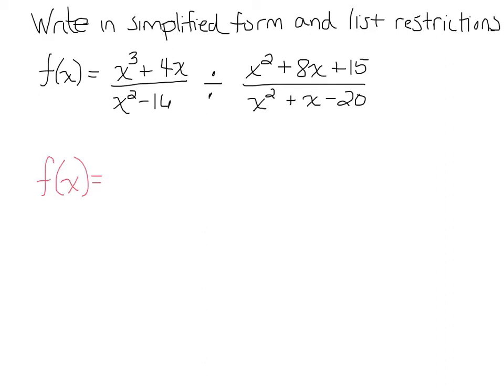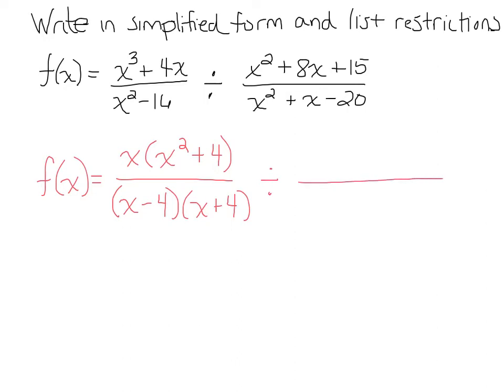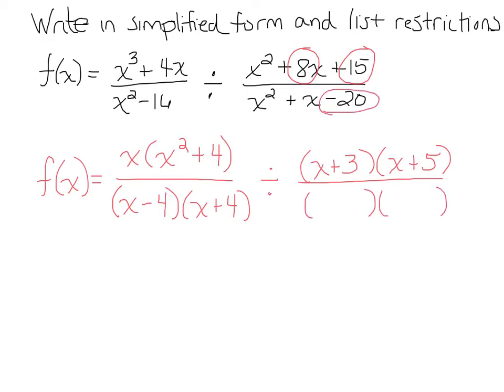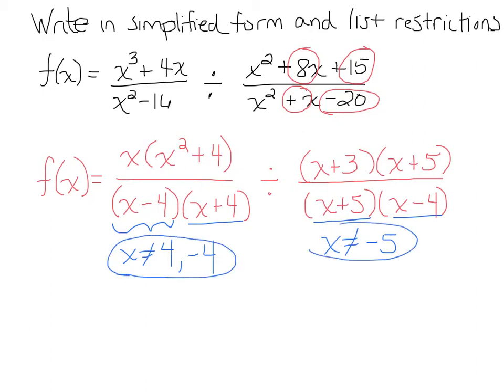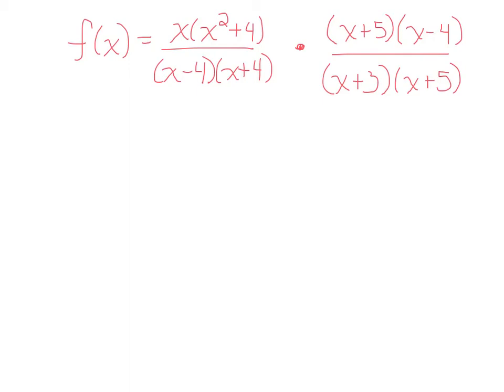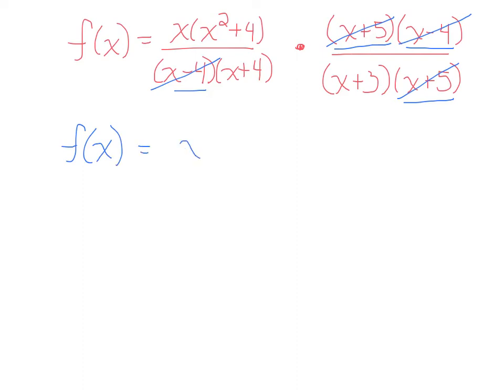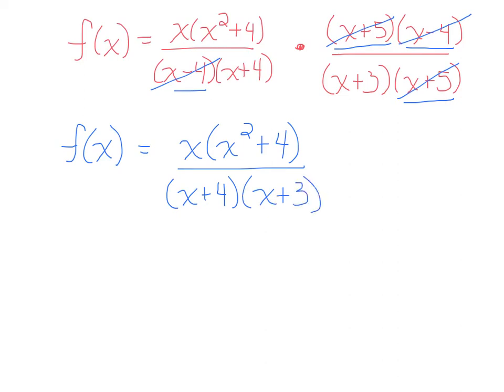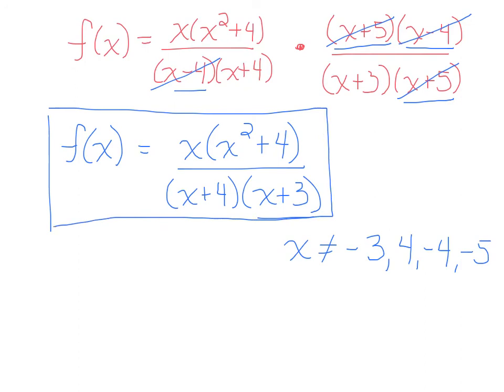Section 6.1 Dividing Rational Expressions